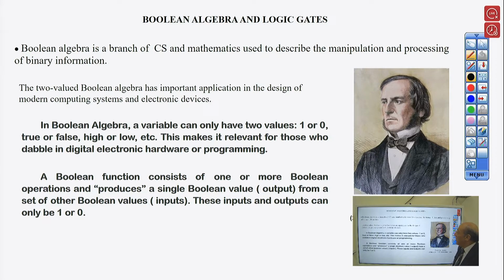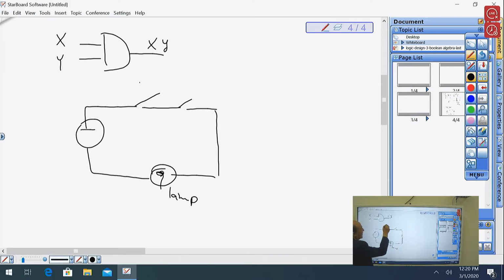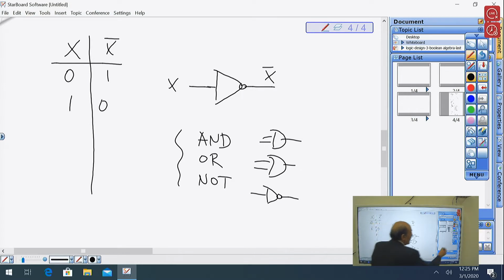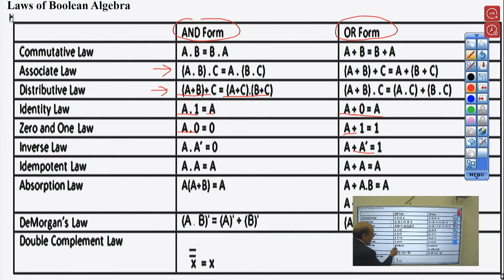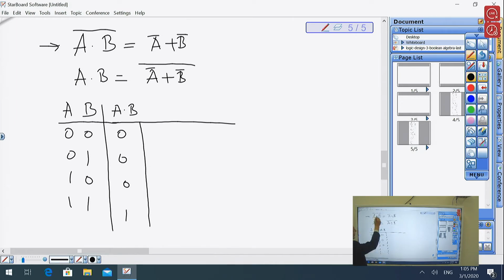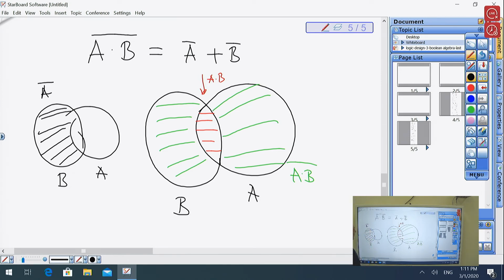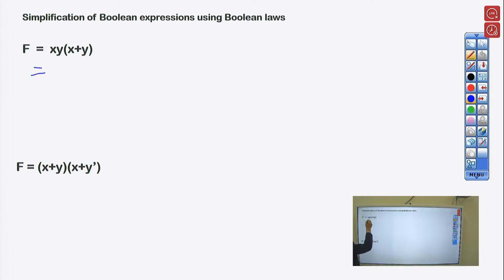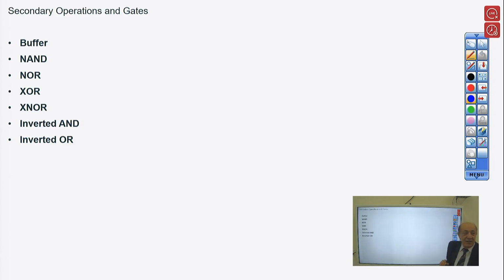Introduction to Boolean Algebra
Basic Logic Operations and Gates
Proof of  Laws of Boolean Algebra using Truth Tables and Venn Diagrams
Minimization of logic Expressions using Laws  of Boolean Algebra